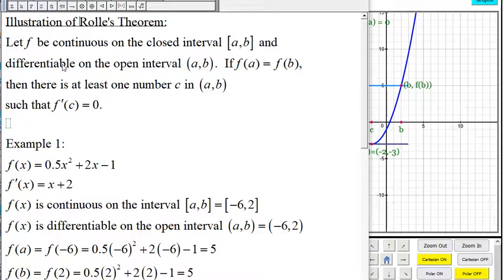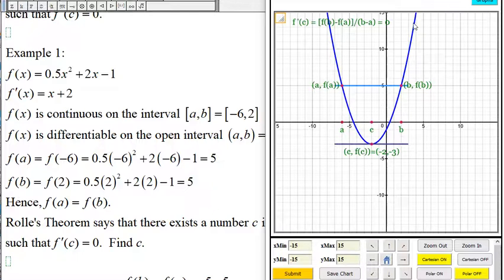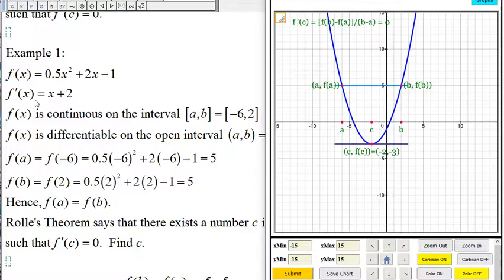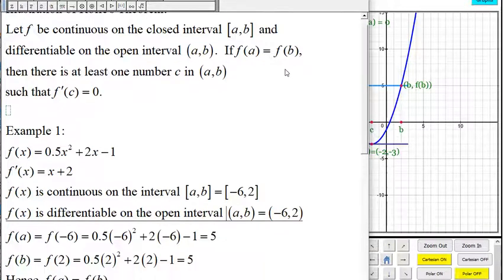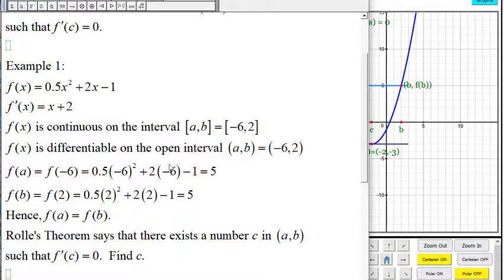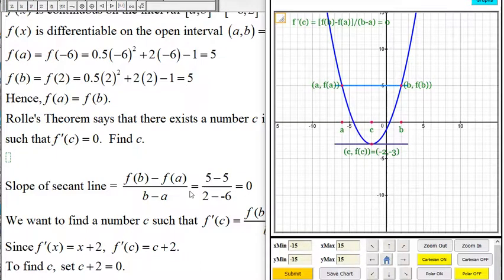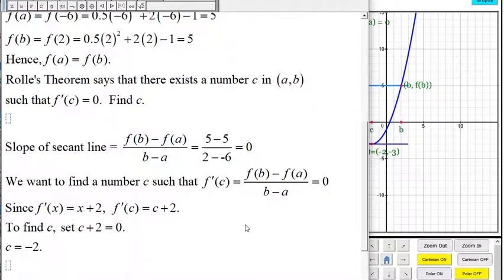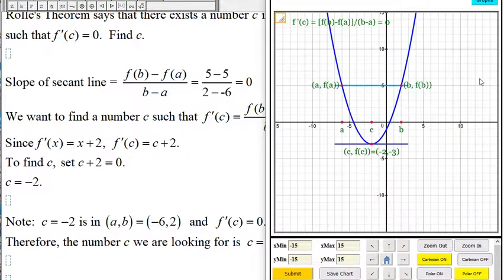Calculus (video 065): Rolle's Theorem (part 1)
Calculus: Rolle's Theorem (part 1)